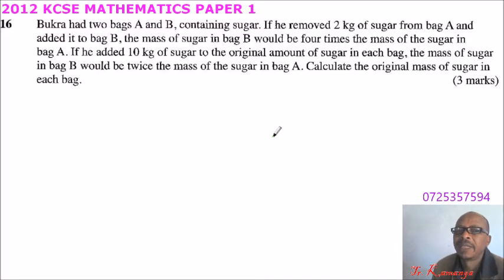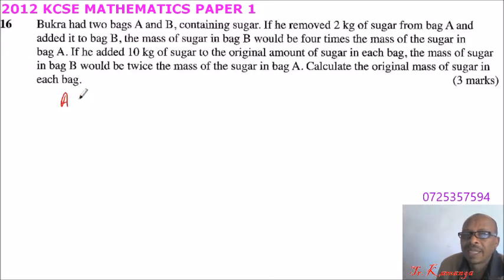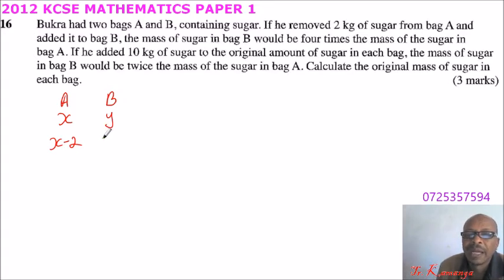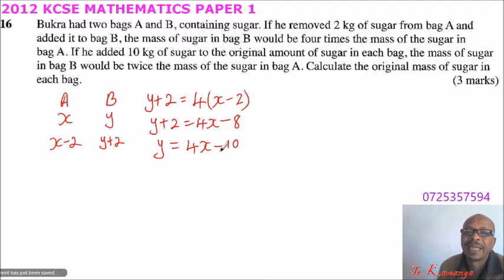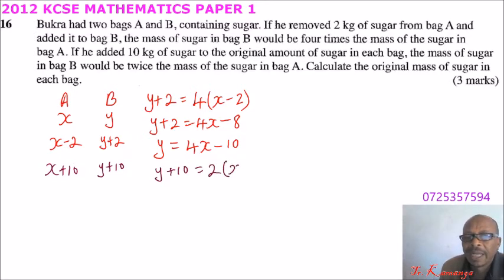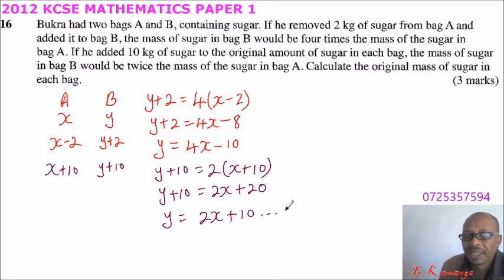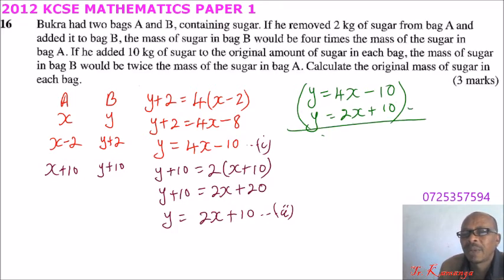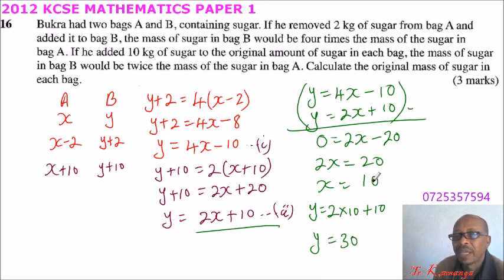2012 KCSE MATHEMATICS PAPER 2 QUESTION 16